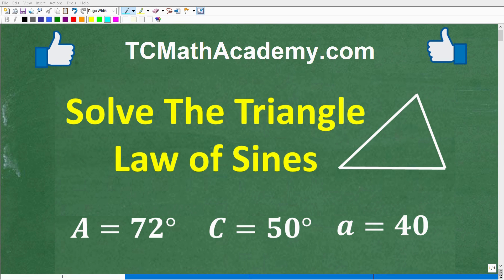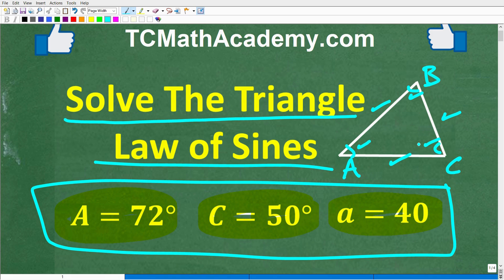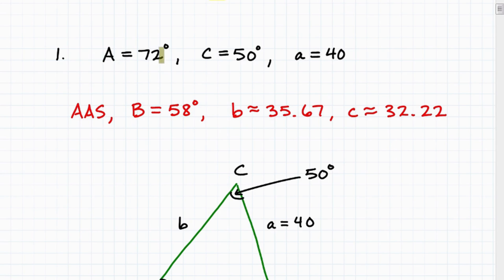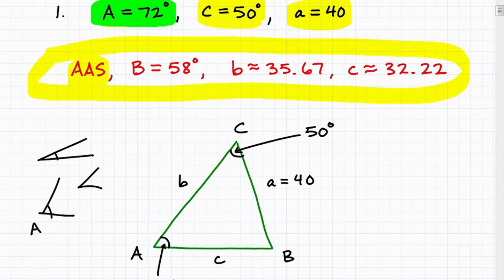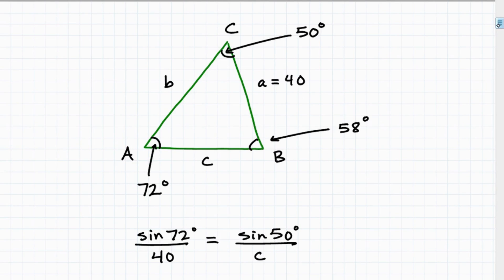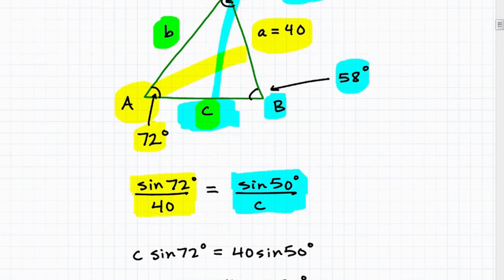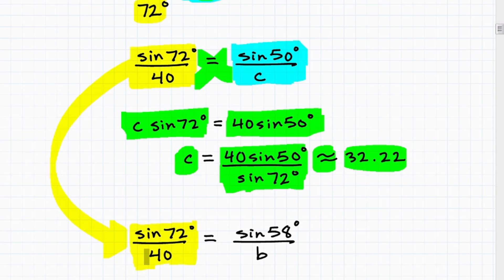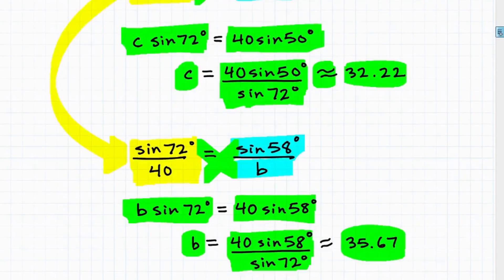Given 2 angles and 1 side of a triangle - use the Law of Sines to find the other angle and sides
How to use the Law of Sines to solve a triangle problem.

• HOMESCHOOL MATH
• COLLEGE MATH